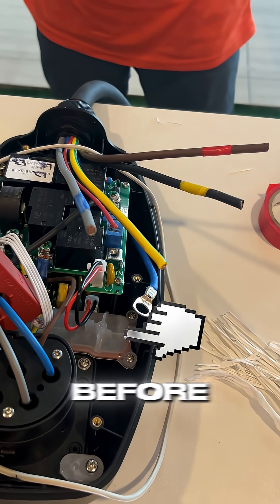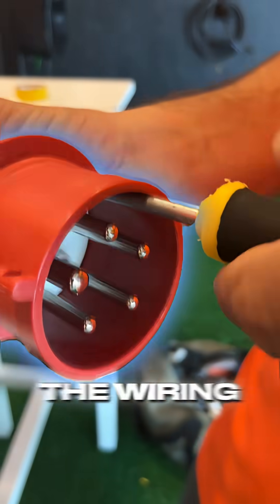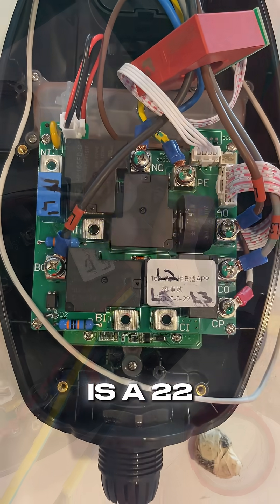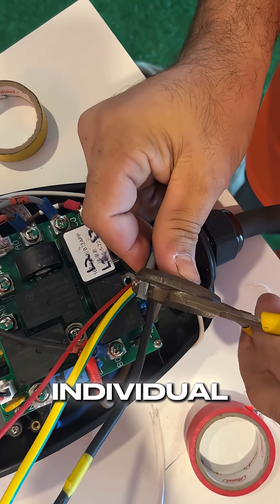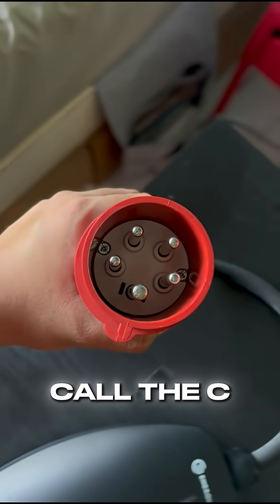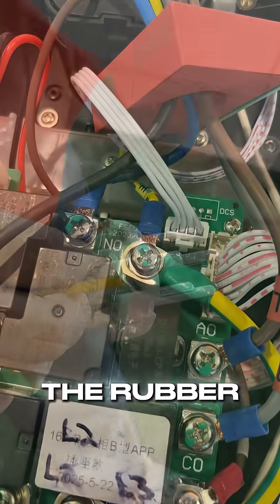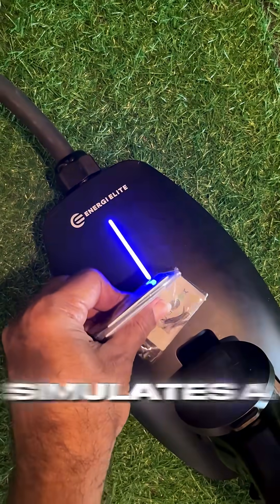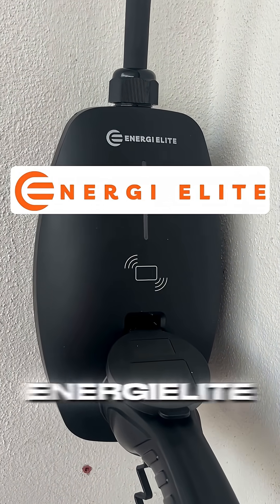Behind the Scenes Look At Our EV Charger Warranty Repair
Transparency is key. If our EV Chargers are faulty, our team is quickly dispatched to follow our warranty protocol to make it right.

Here's how our EV Charger repair process goes:

✅Diagnose:  Check and identify the cause of the fault before repairs.
✅Repair: Removal of faulty parts and replaced with new working components.
✅Verify : Specialized EV Charger tools to ensure that the fix is safe and operational.